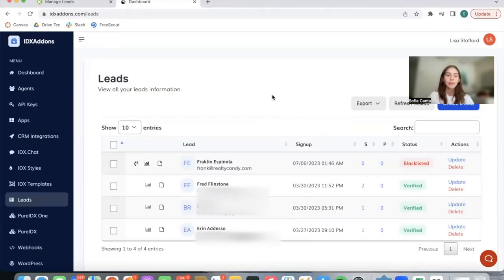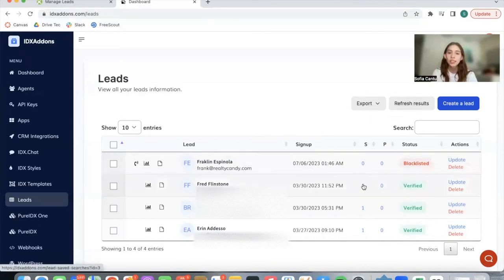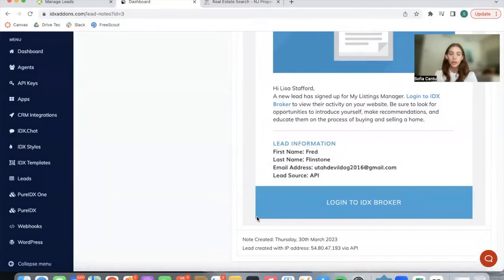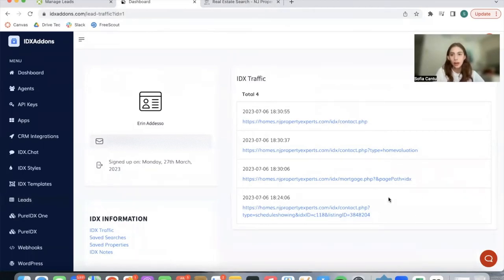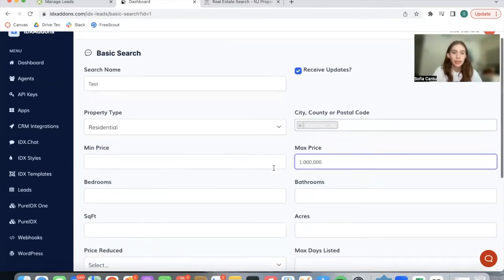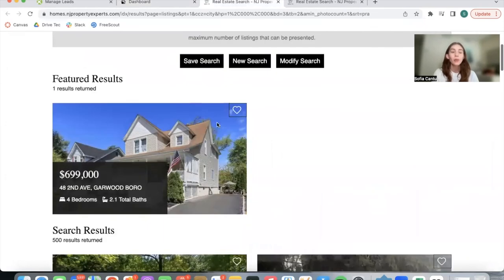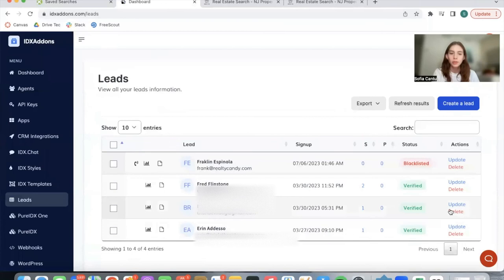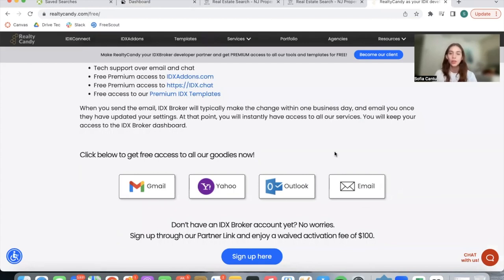Edit, See IDX Traffic, and Add Saved Searches for IDXBroker leads on IDXAddons